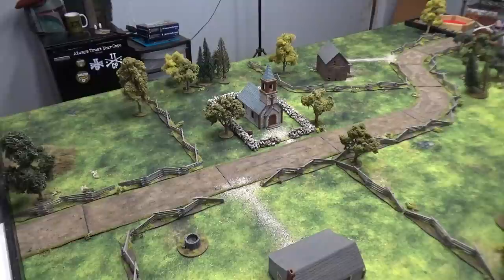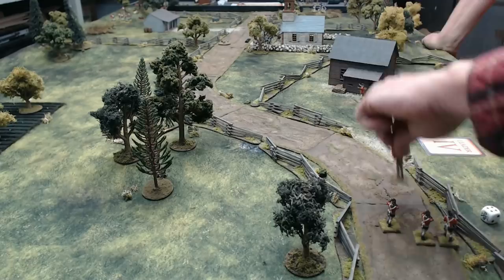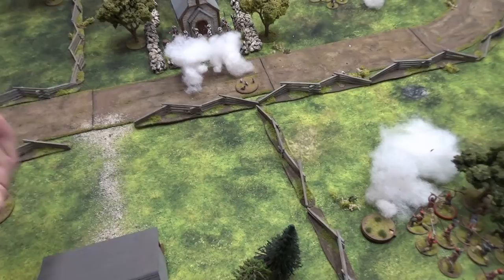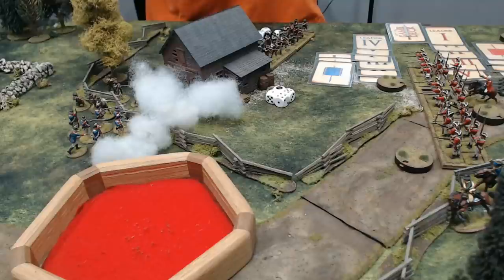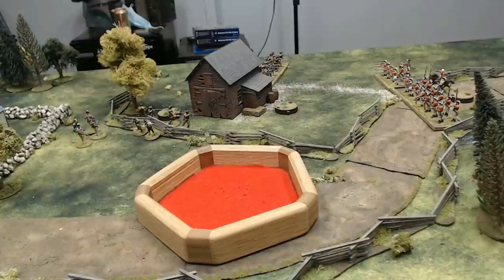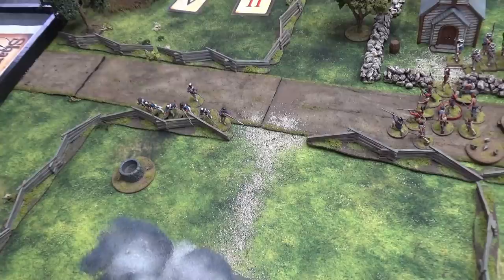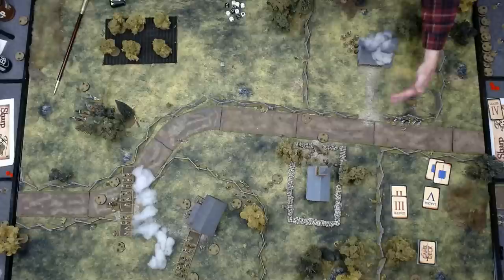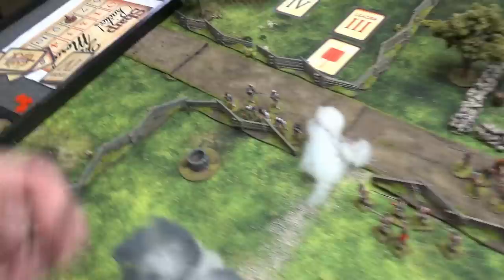Tabletop CP: Sharp Practice Battle Report- The Church at Johnson's Landing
The small village of Johnson's Landing, a known hotbed of rebel activity, has been a thorn in the British side for months.  Colonel gage sends a force to restore order.

Vote for Tabletop CP in the 2021 Caesar Awards for best historical gaming channel!